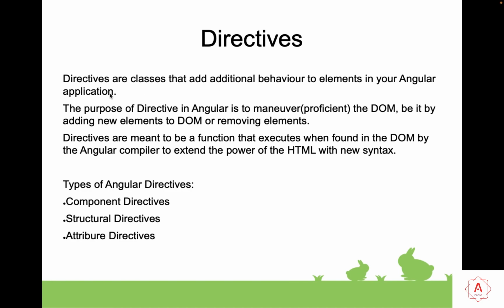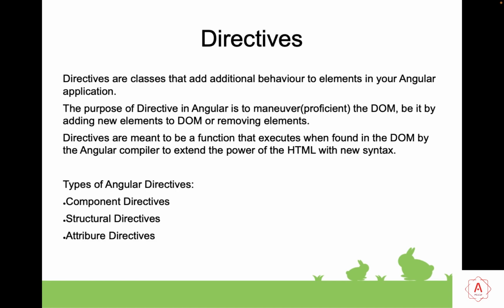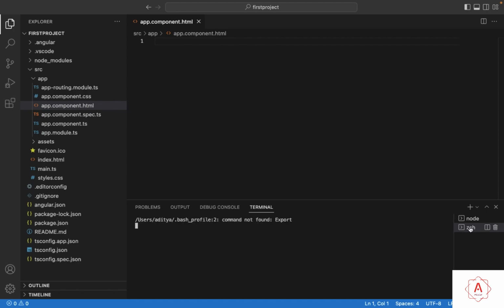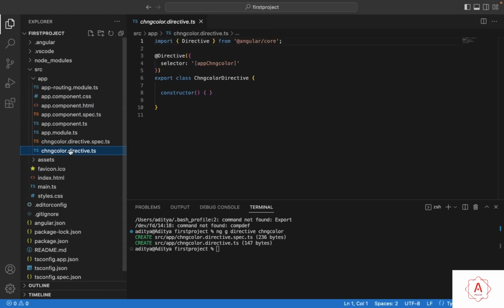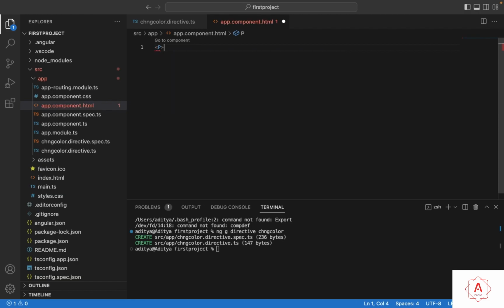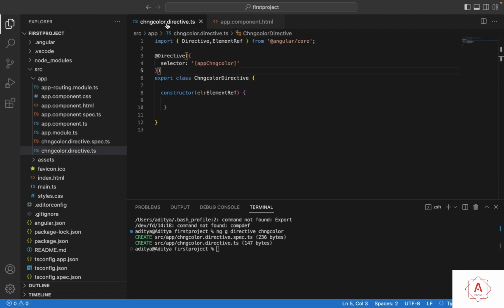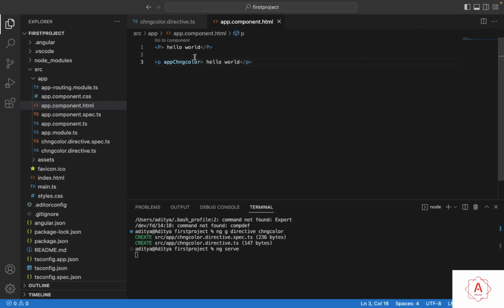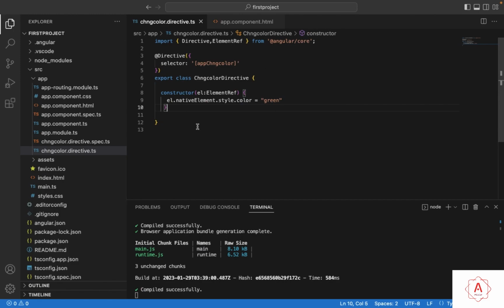#10 Directives In Angular | What is Directive in Angular?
In this video we are going to learn about directives in angular and how to use them .